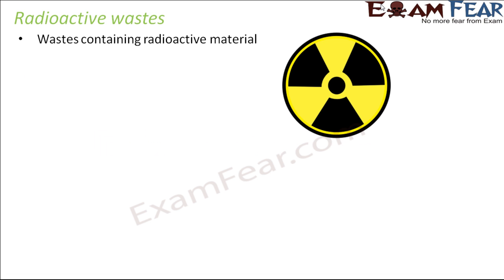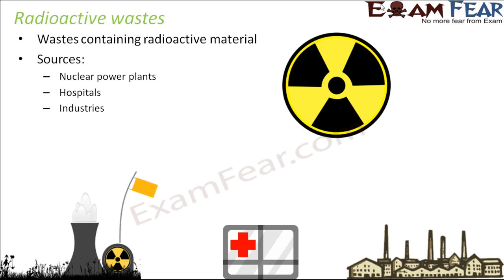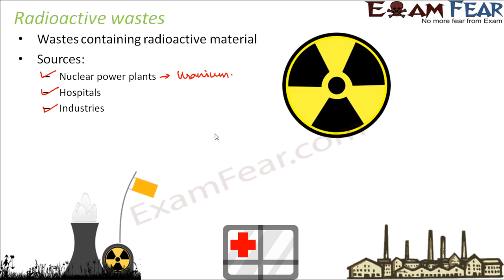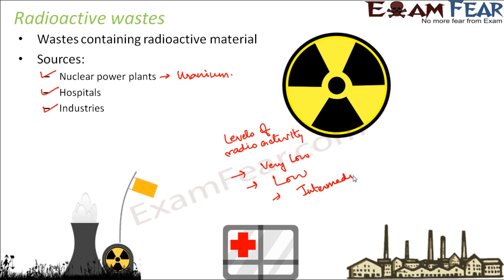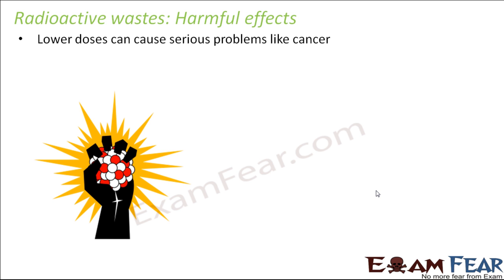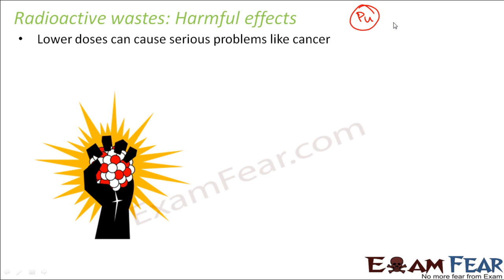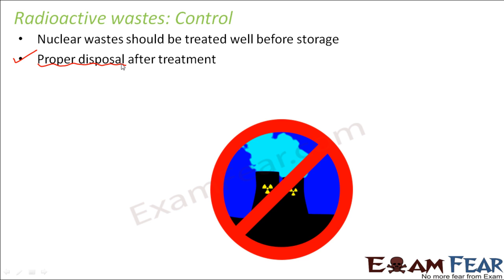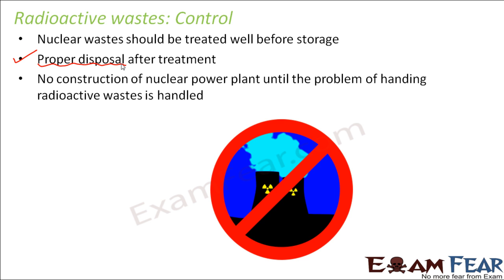Biology Environmental Issues part 18 (Radioactive wastes) class 12 XII